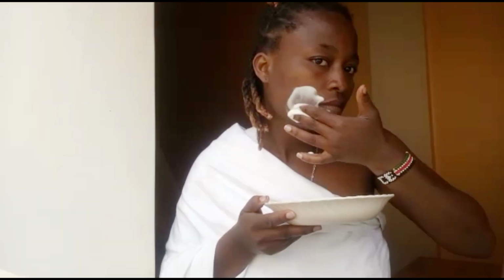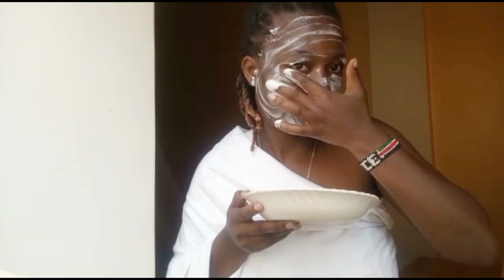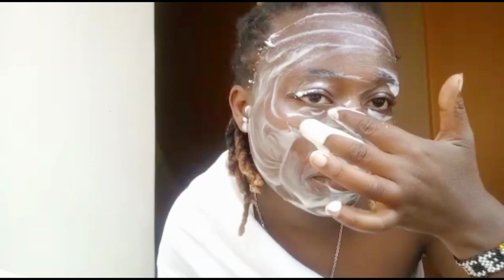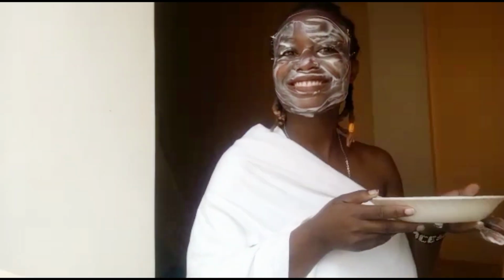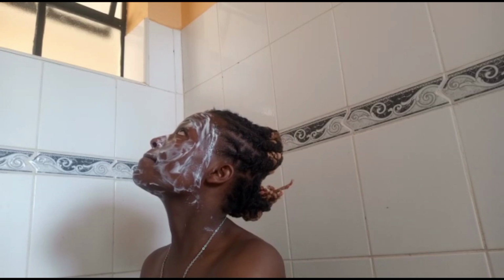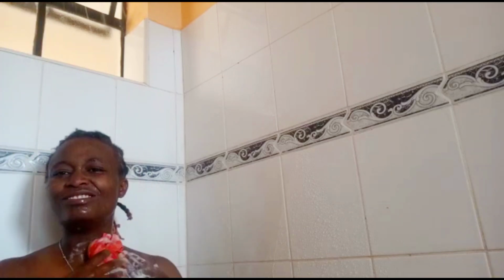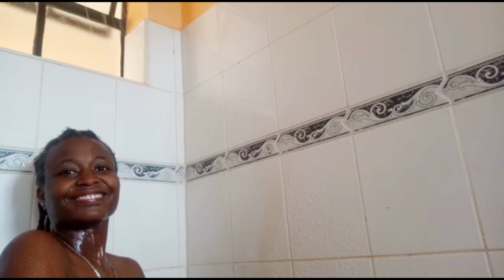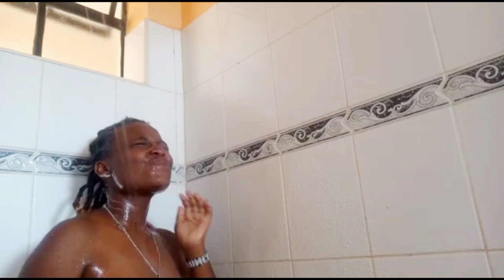showers routine Diy skin care yoghurt facemask for softy and smooth glowing skin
make sure you learn something from here